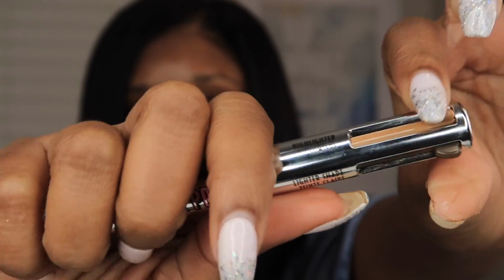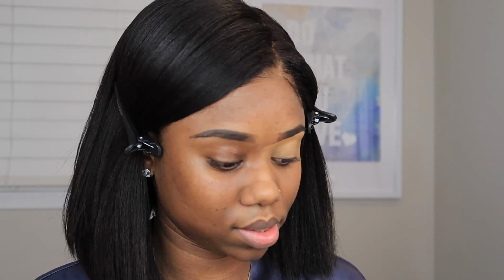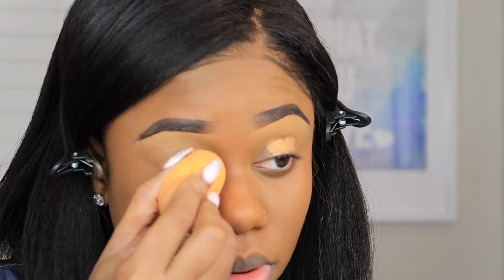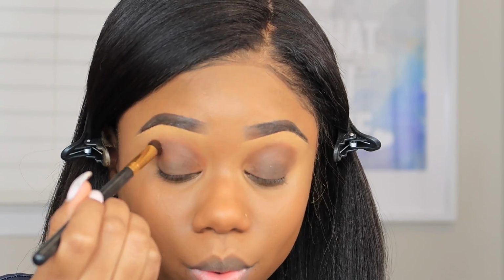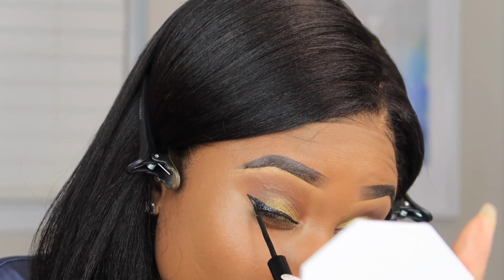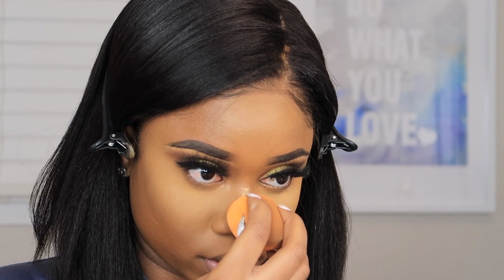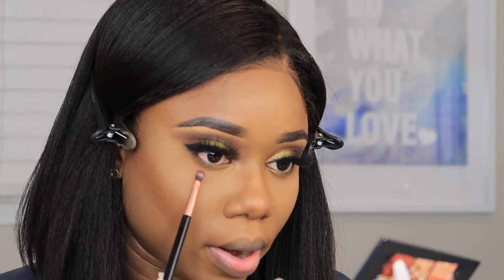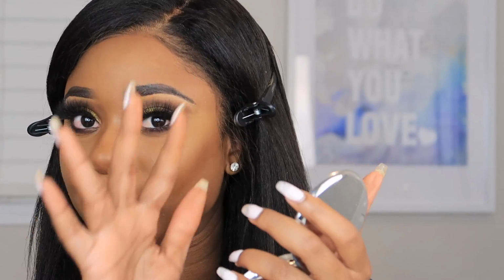Get Ready With Me: IN JAMAICAN PATIOS | Everyday Simple Glam MakeUp | Chev B.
Lashes from amazon